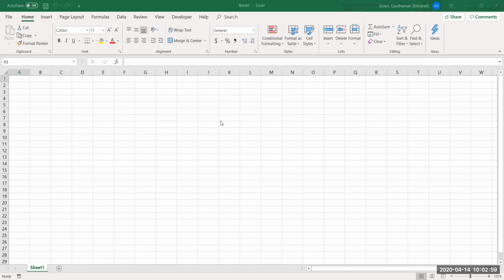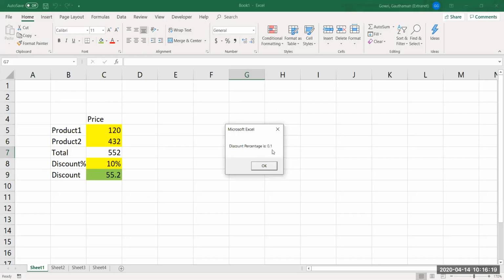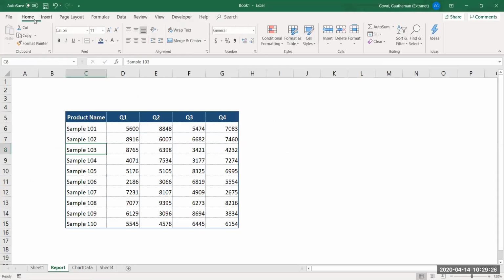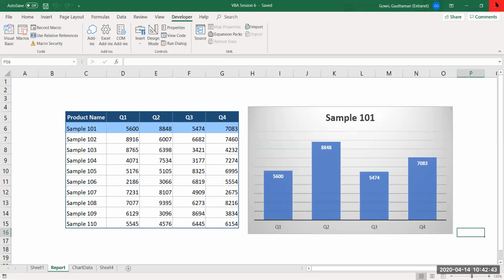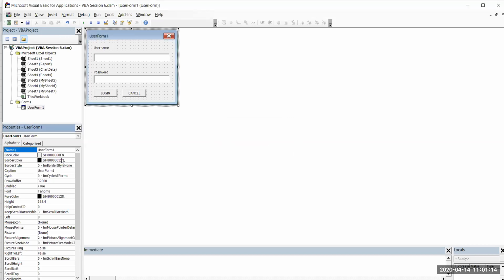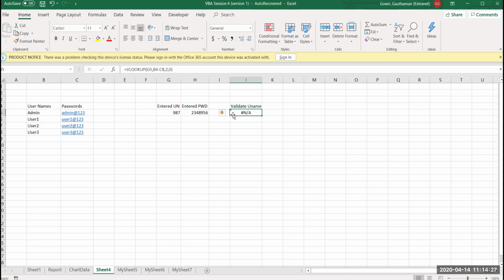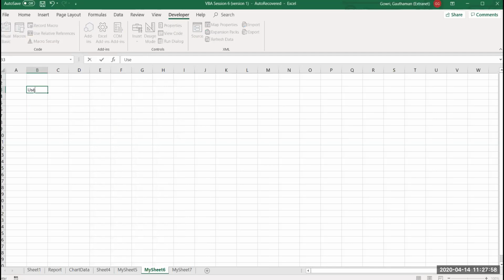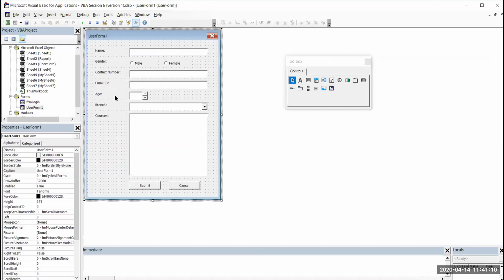VBA Online Training Session - 6 (April 2020 10AM Batch)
This video explains about Event-Based Modules in VBA
-Worksheet Module
-Workbook Module
- Userform Module
With examples of their application

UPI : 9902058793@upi